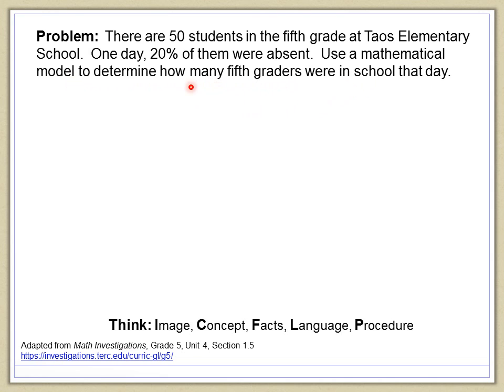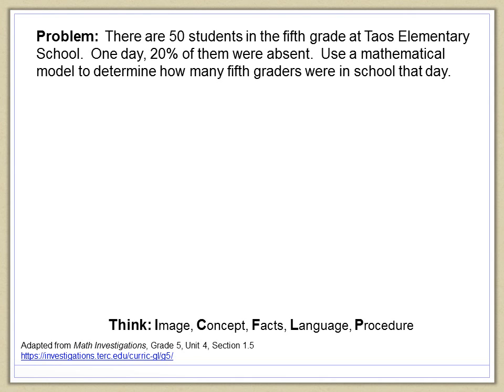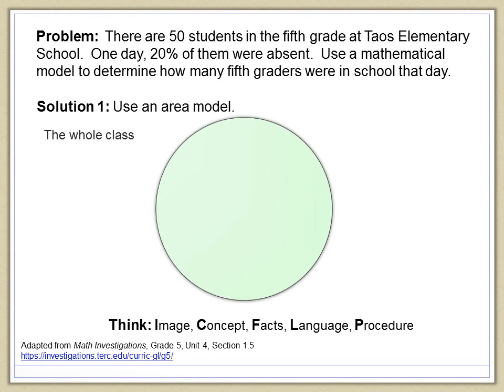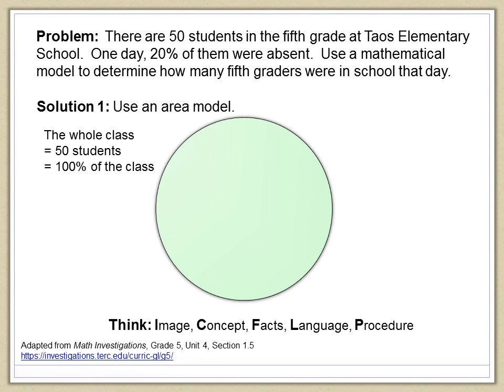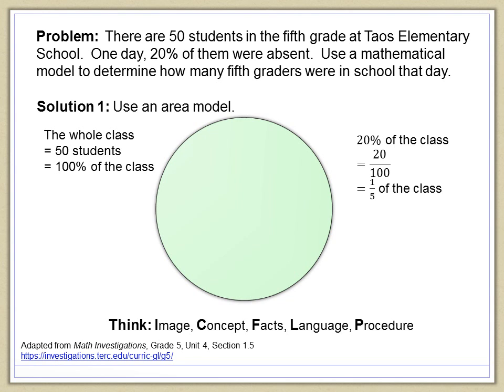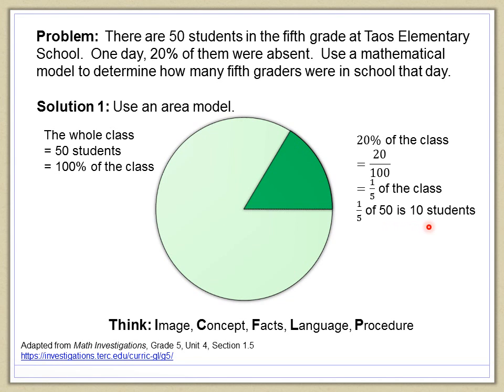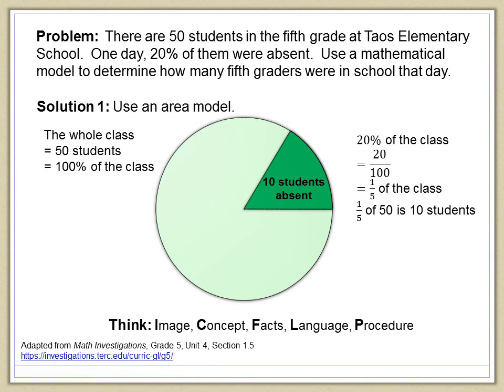5.NF.B.6. Fraction Multiplication